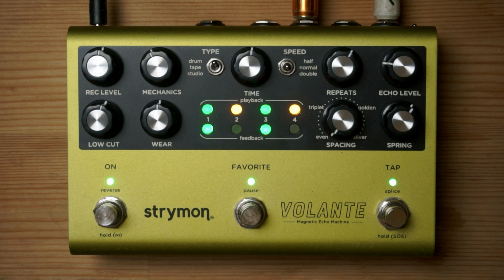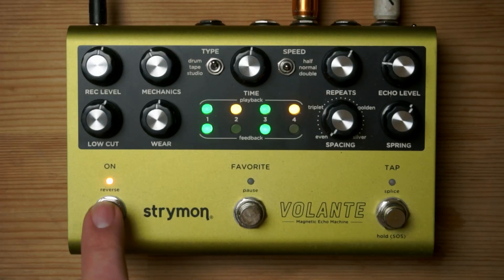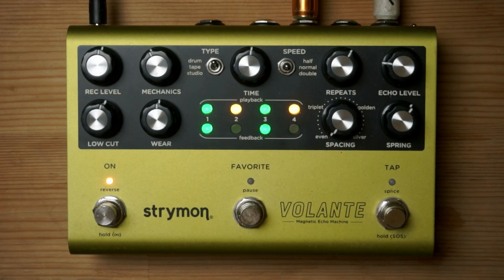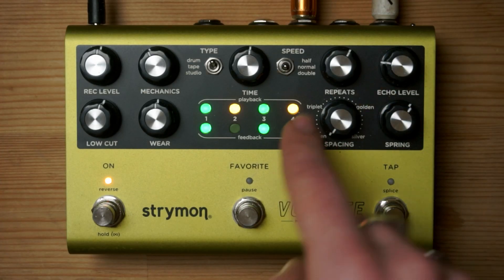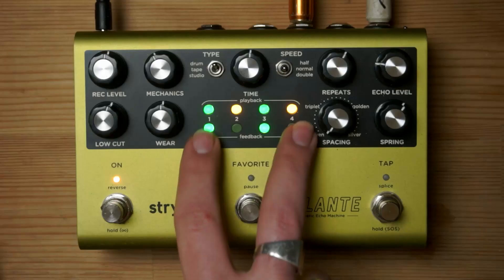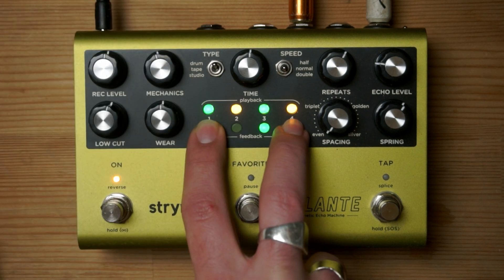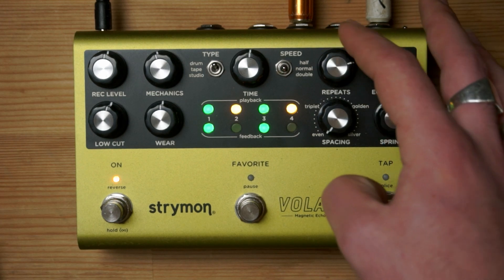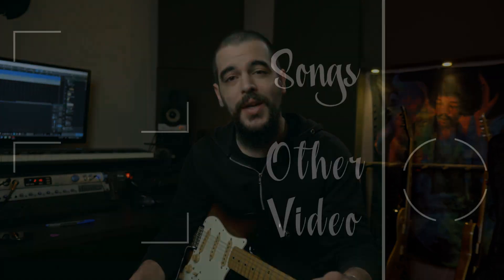Strymon Volante Sound On Sound || Looping Demo + Tutorial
A look on how to loop with the Sound on Sound of Strymon Volante works! Tutorial starts at 00:50